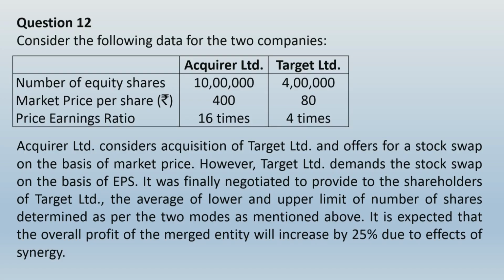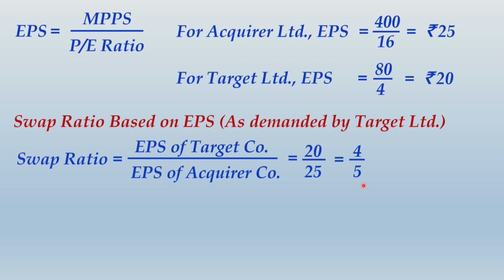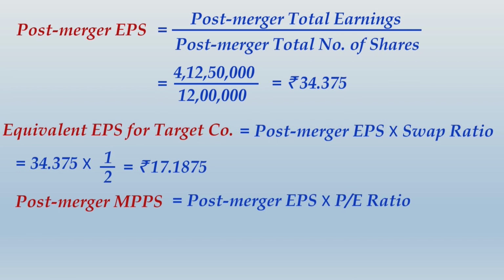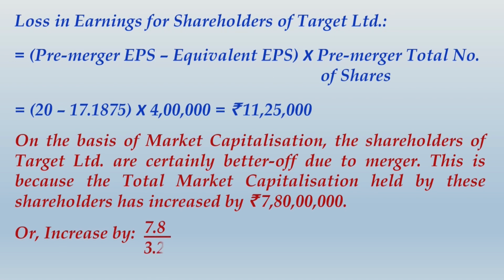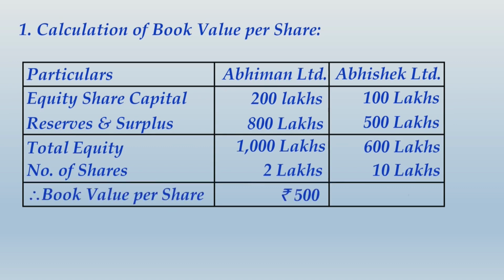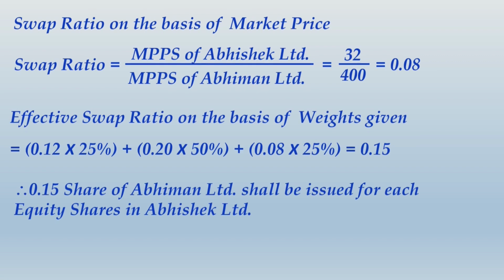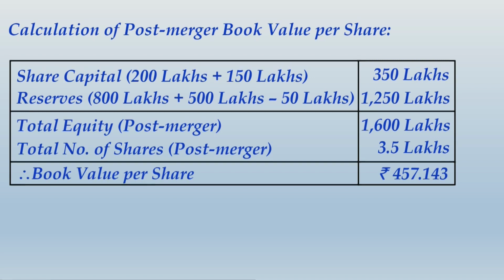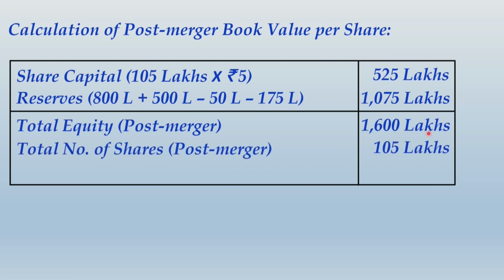Mergers & Acquisitions (Important Questions) | CMA/CA Final SFM - Strategic Financial Management